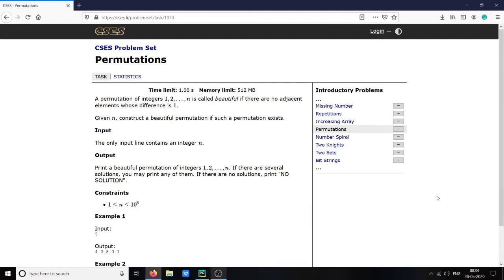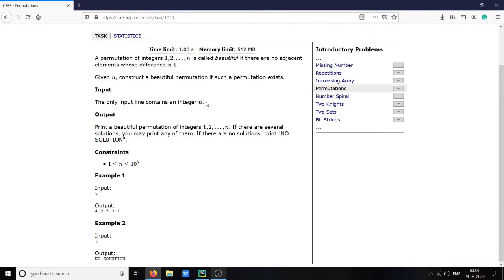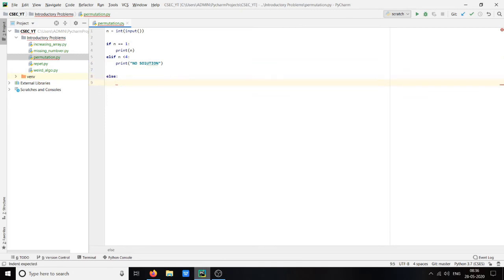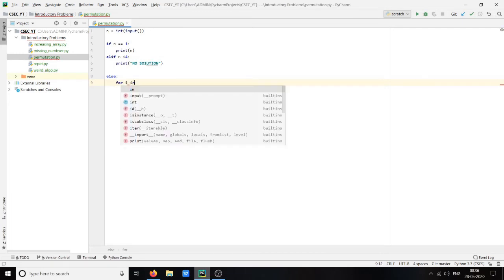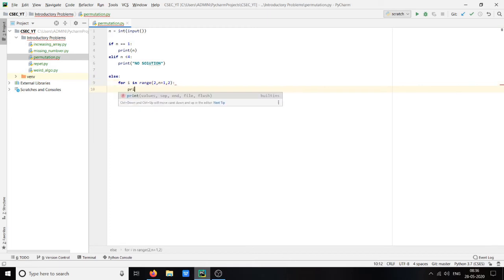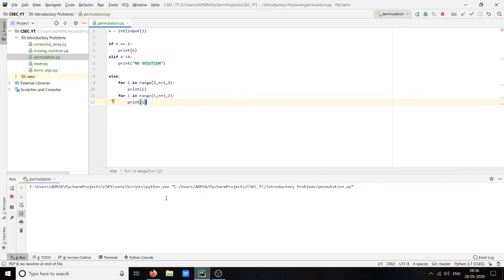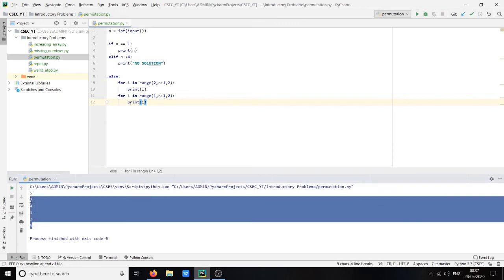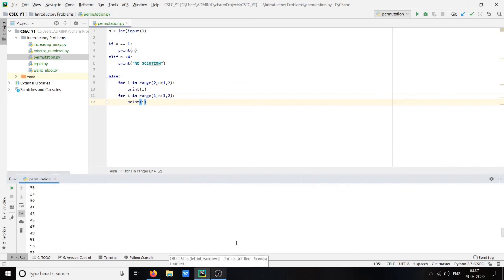PYTHON Permutation Algorithm - CSES Introductory Problems #5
A permutation of integers 1,2,…,n is called beautiful if there are no adjacent elements whose difference is 1.

Given n, construct a beautiful permutation if such a permutation exists.

Input

The only input line contains an integer n.

Output

Print a beautiful permutation of integers 1,2,…,n. If there are several solutions, you may print any of them. If there are no solutions, print "NO SOLUTION".

Constraints

    1≤n≤106

Example 1

Input:
5

Output:
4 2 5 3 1

Example 2

Input:
3

Output:
NO SOLUTION